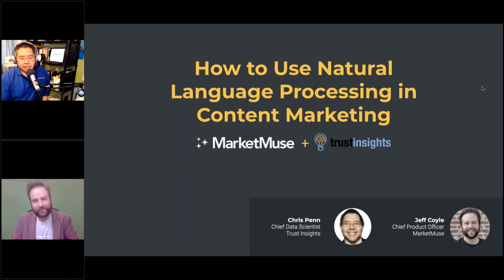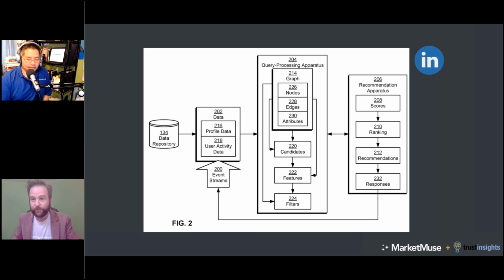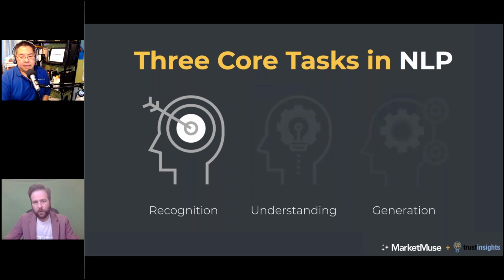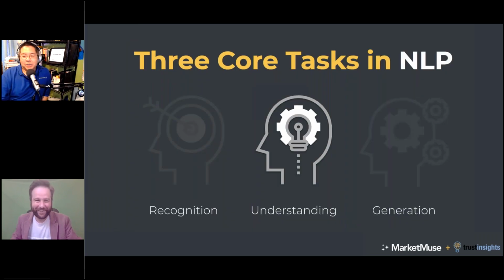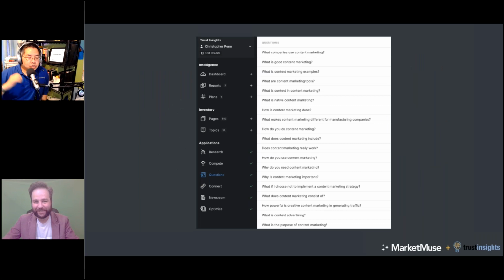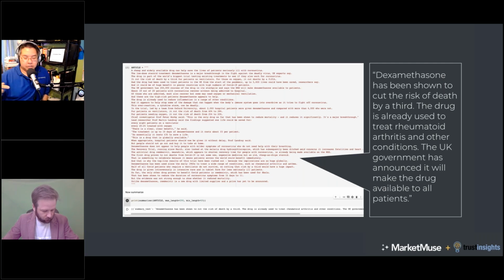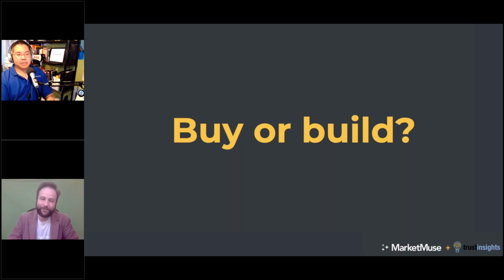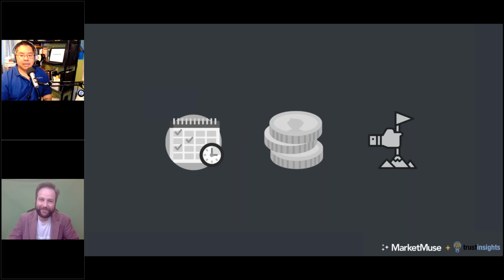Natural Language Processing & Content Marketing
Discover how natural language processing can enhance your content. Chris Penn, recognized thought leader, best-selling author, and keynote speaker on marketing and artificial intelligence, joins us to dive deep into how natural language processing (NLP) really works.

You’re just a few clicks away from creating better ranking, more optimized content. Try MarketMuse for free.